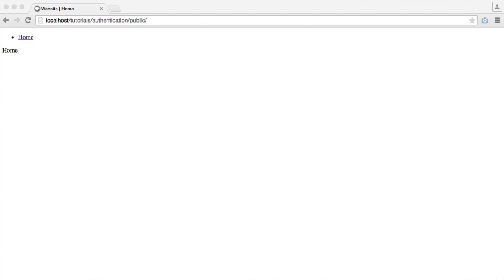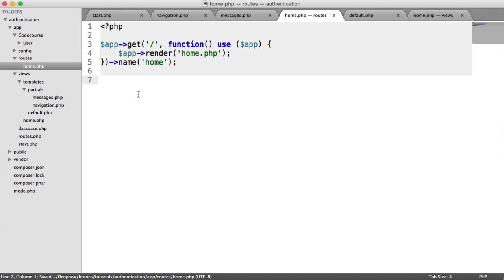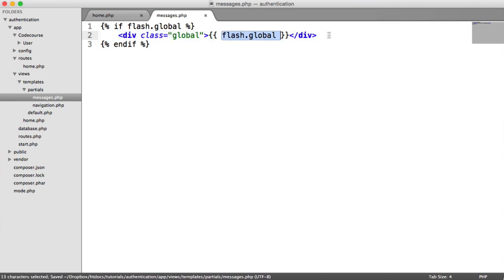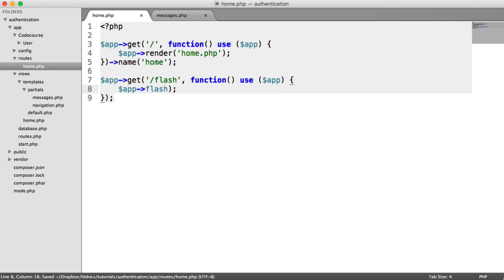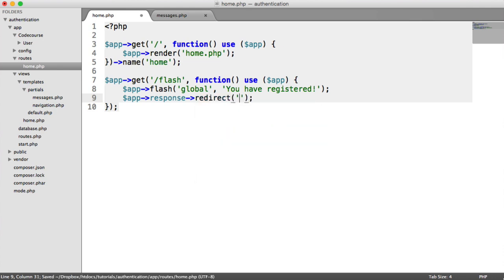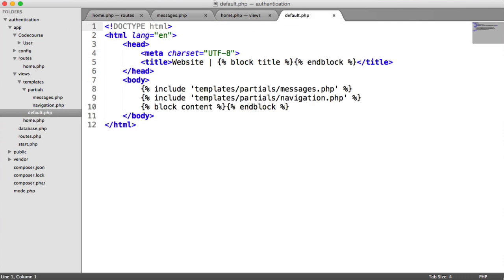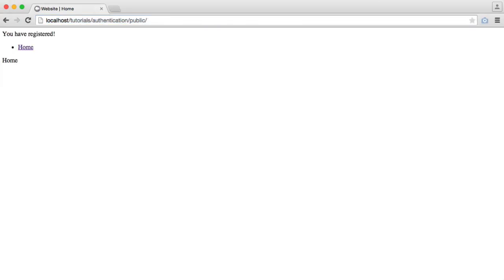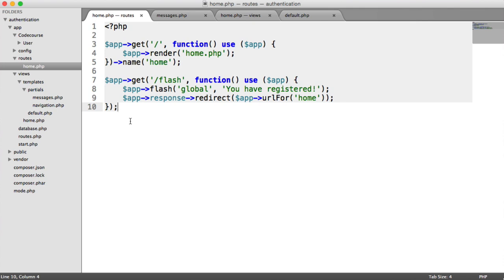PHP Authentication: Flashing Messages (9/30)